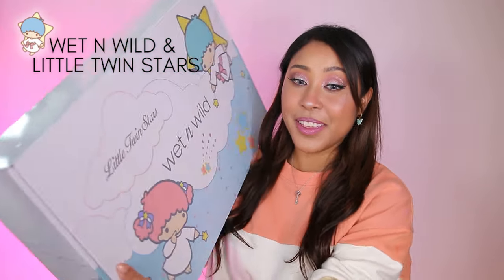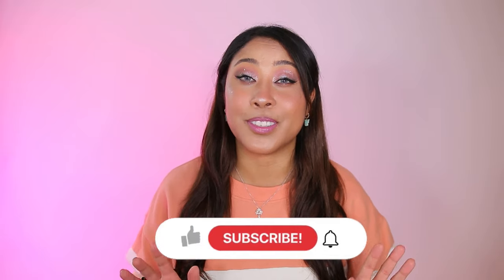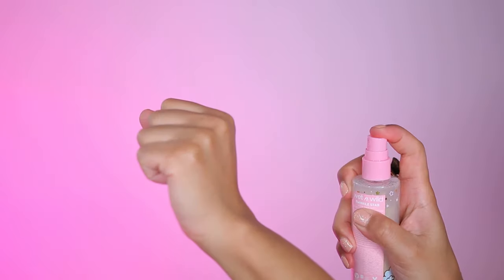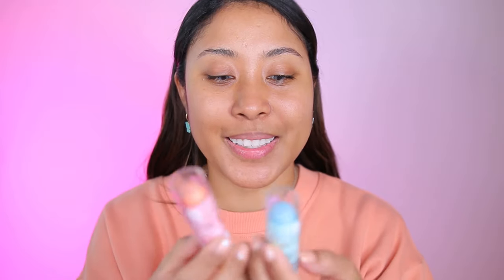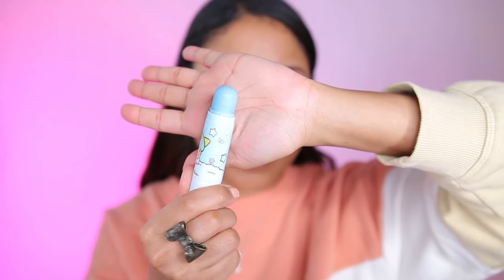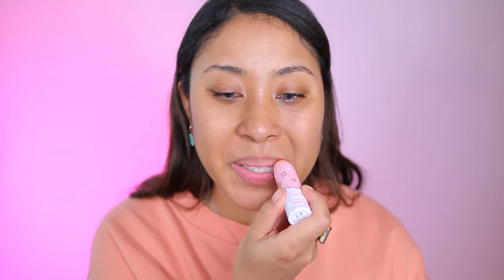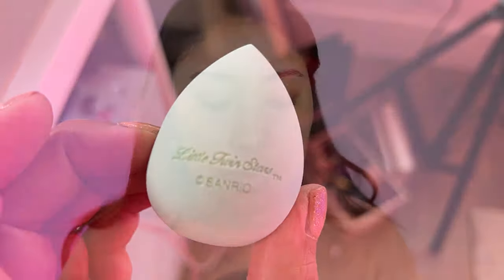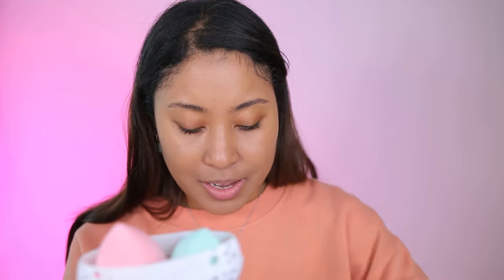Wet N Wild x Little Twin Stars FULL COLLECTION REVIEW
Hello Beautiful, today's video is a Sanrio Little Twin Stars & Wet N Wild collection review. We'll be looking at the entire new Wet N Wild Little Twin Stars collection. Is this Little Twin Stars Wet N Wild collection just cute or is it actually worth the buy?

Love, Keebuu

PRODUCTS MENTIONED:
Wet n Wild Little Twin Stars Full Makeup Set
NEW WET N WILD LITTLE TWIN STAR FACE MIST
NEW WET N WILD LITTLE TWIN STAR LIP SCRUB
NEW WET N WILD LITTLE TWIN STAR LIP MASK
NEW WET N WILD LITTLE TWIN STAR MAKEUP SPONGE SET
NEW WET N WILD LITTLE TWIN STAR EYESHADOW PALETTE
NEW WET N WILD LITTLE TWIN STAR COMPLEXION TRIO
NEW WET N WILD LITTLE TWIN STAR MAKEUP BRUSH HOLDER
NEW WET N WILD LITTLE TWIN STAR LIPSTICK
NEW WET N WILD LITTLE TWIN STAR LIPGLOSS
NEW WET N WILD LITTLE TWIN STAR EYELINER SET

TIMESTAMPS:
0:00 INTRO
2:05 TWINKLE STAR GLOW FACE MIST
3:46 KIKI SWEET DREAMS LIP SCRUB
4:50 LALA SWEET DREAMS LIP MASK
5:32 STAR TEAM MAKEUP SPONGE SET
6:34 MAKEUP SPONGE HOLDER
9:03 LITTLE TWIN STARS COTTON CANDY CLOUDS PALETTE
15:16 STARRY EYES 4 PIECE EYELINER SET
15:49 OH MY STAR COMPLEXION TRIO BUNDLE
19:18 LITTLE TWIN STARS MAKEUP BRUSH CUP
19:47 STARDUST LIP MOUSE LOST IN A CLOUD
20:01 STAR LIGHT LIP GLOSS MY LUCKY STAR
20:51 STARDUST LIP MOUSE ON A CANDY CLOUD NINE
22:36 STAR LIGHT LIP GLOSS STARSTRUCK

LOVEKEEBUU is a Black and Japanese beauty creator from beautiful downtown San Diego. She's sharing her beauty knowledge & high valued product reviews with beautiful people like you!